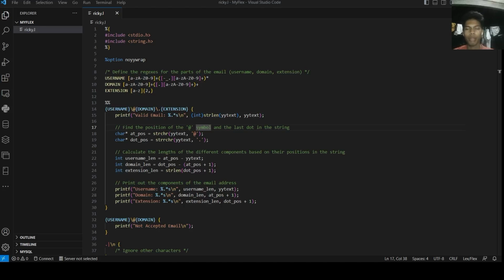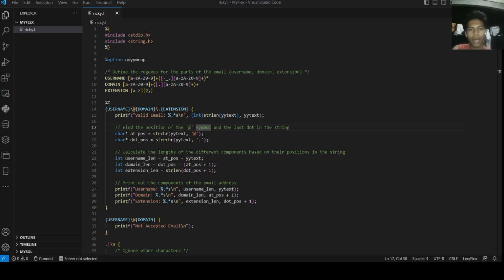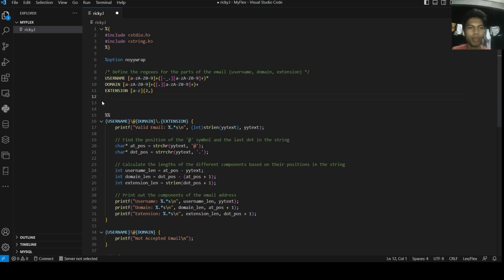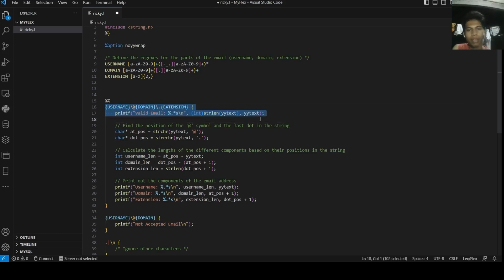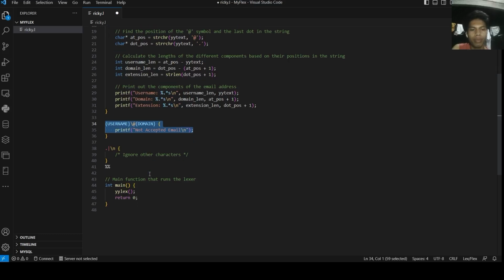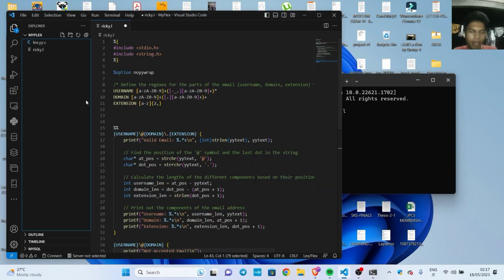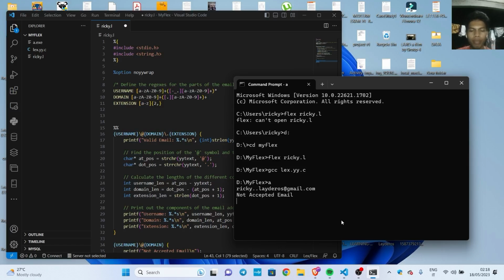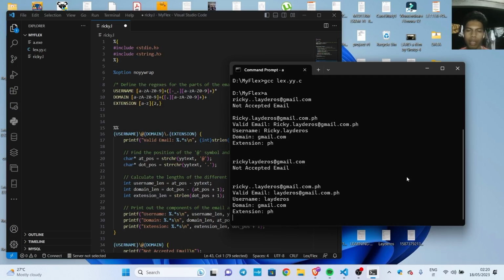Flex Program that tokenizes and recognizes an email addresses.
This video is the discussion of FLEX (Fast Lexical Analyzer Generator) program that tokenizes and recognizes an email addresses.

Presented by Ricky Layderos.